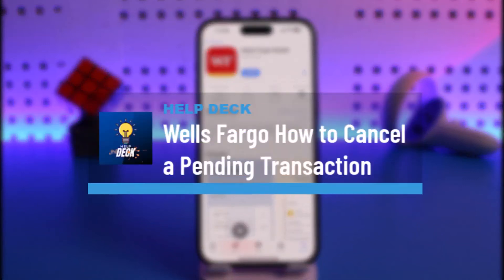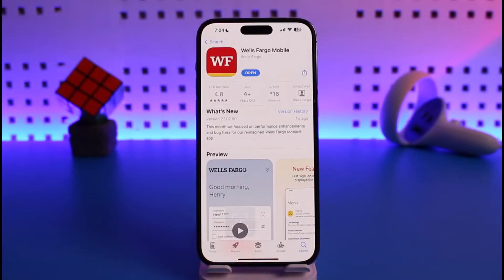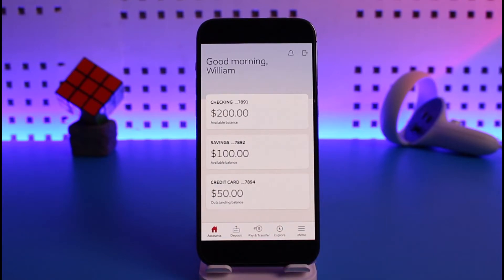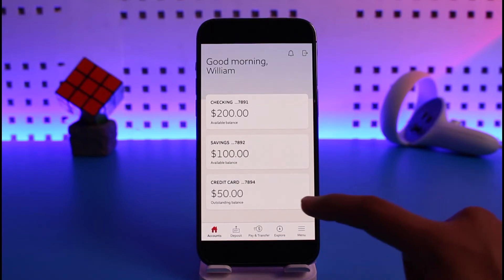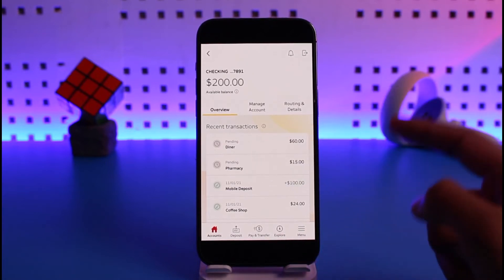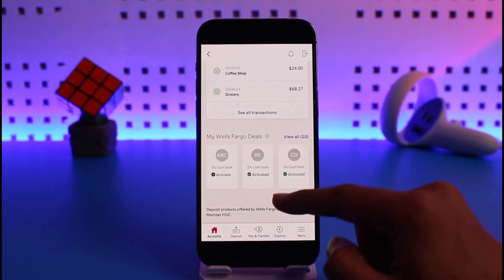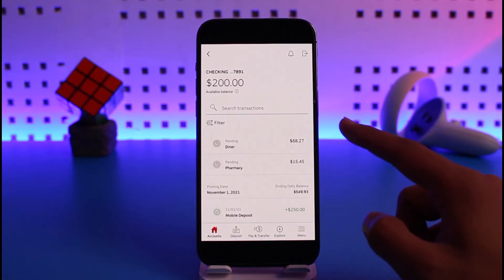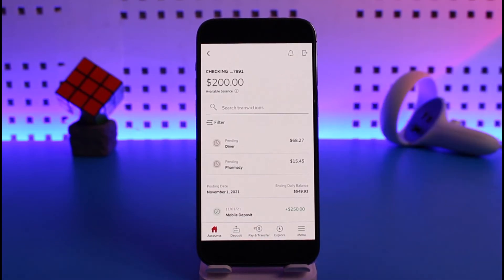Wells Fargo - How to Cancel a Pending Transaction !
This video guides you in quick easy steps to cancel a pending transaction on Wells Fargo mobile. So make sure to watch this video till the end.

~ Chapters:
0:00 Introduction
0:13 Login Wells Fargo
0:30 Cancel Pending Transaction
1:09 Conclusion